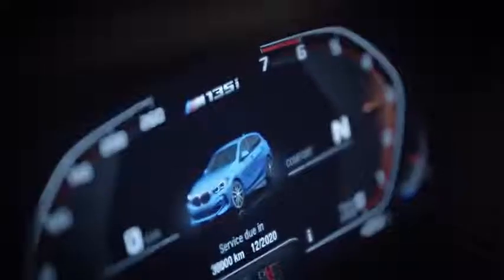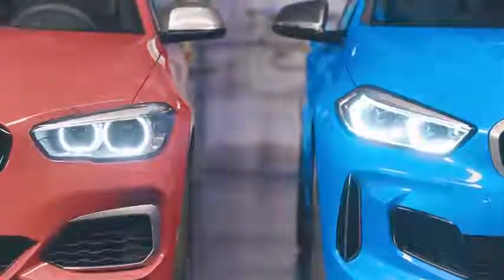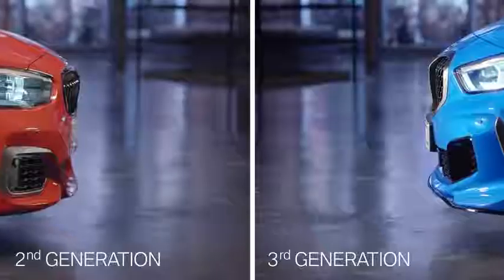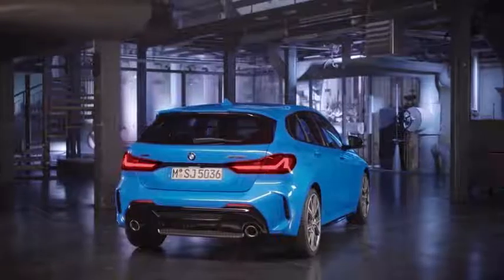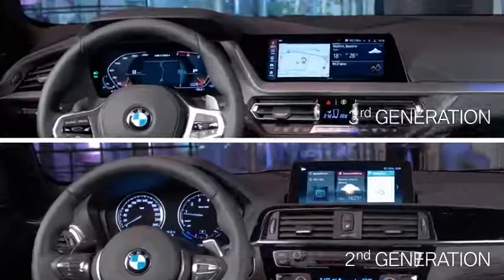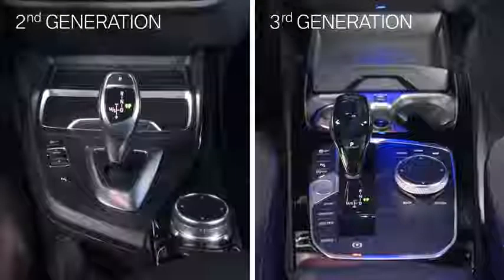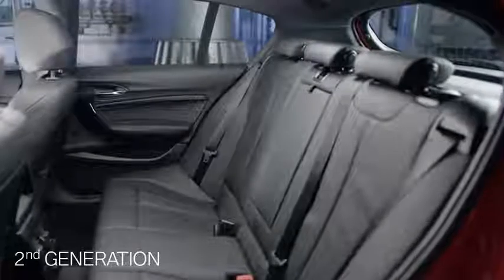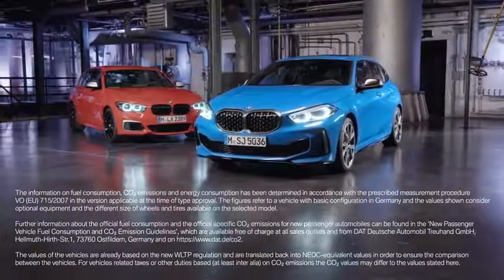2020 NEW BMW 1 Series vs. 2nd & 3rd Generation